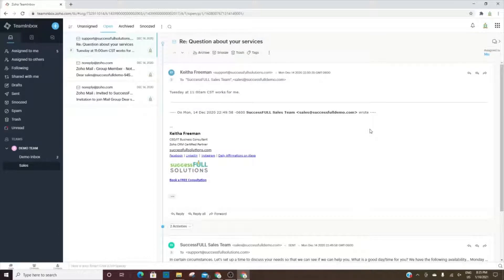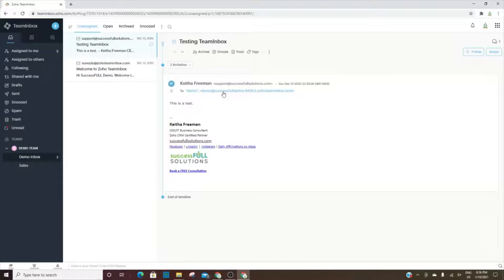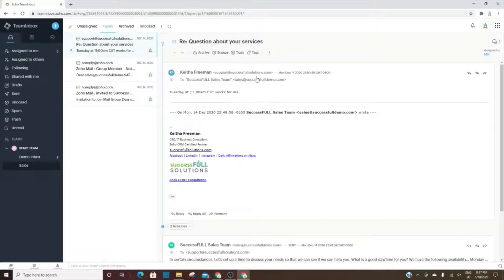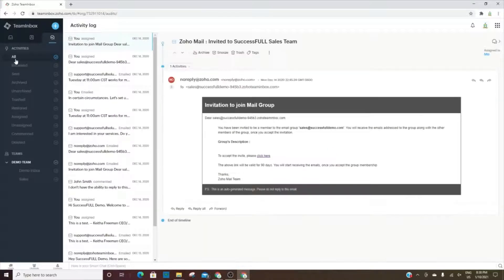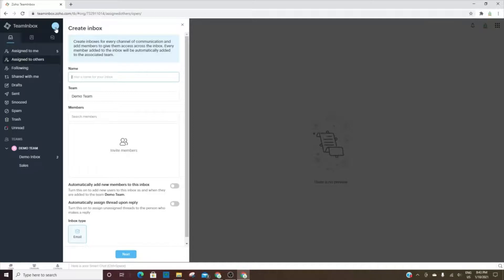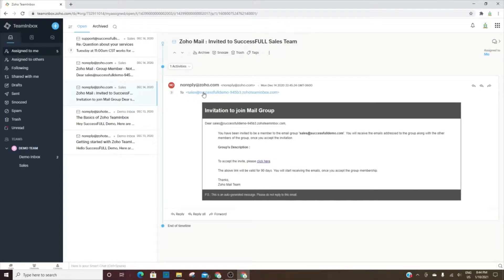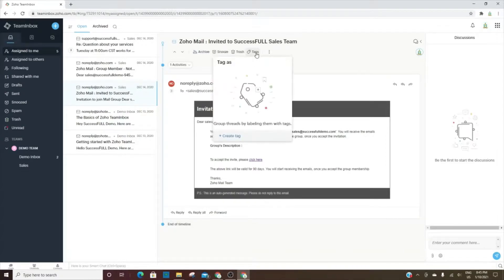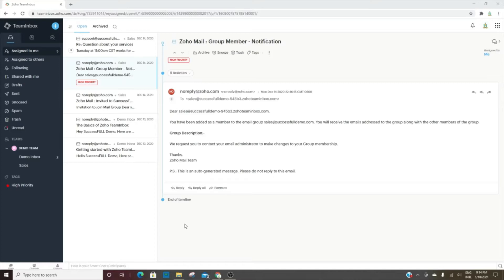What is Zoho TeamInbox? | SuccessFULL Solutions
This tour of Zoho TeamInbox will demonstrate its features. It eliminates the issue of customer emails not being addressed when team members are out of the office.